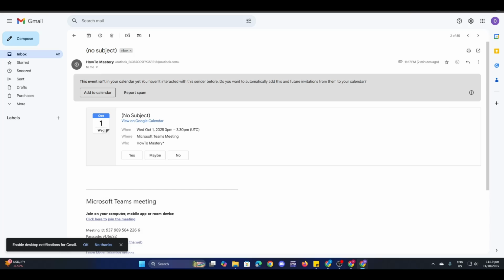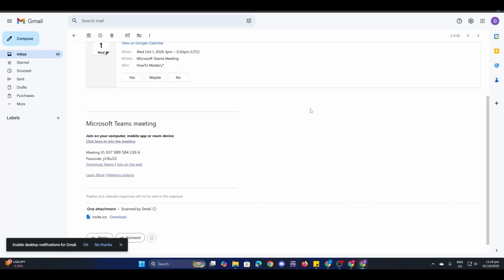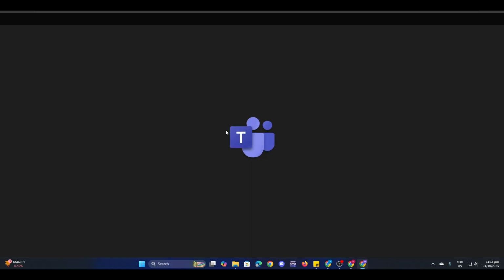How To Login As Guest In Microsoft Teams - Full Guide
Learn exactly how to login as guest in Microsoft Teams in just a few simple steps! This quick tutorial shows you how to join Microsoft Teams meeting as a guest and use guest access without any hassle.

Discover the easiest way to login as a guest in Microsoft Teams and make the most of Microsoft Teams guest features in minutes. Perfect for beginners or anyone needing a fast, step-by-step guide.